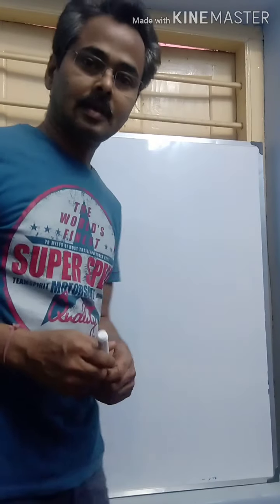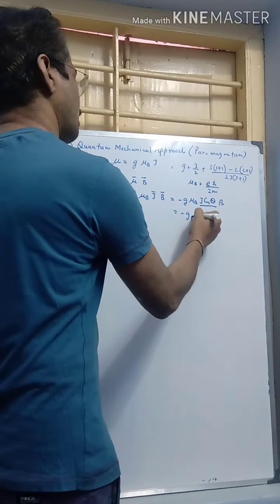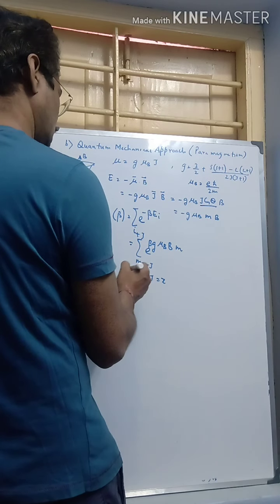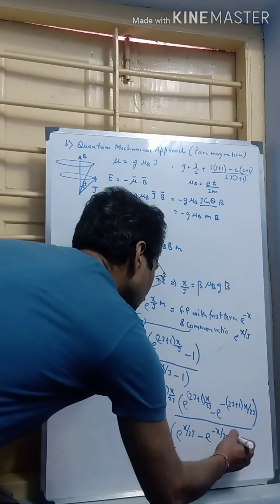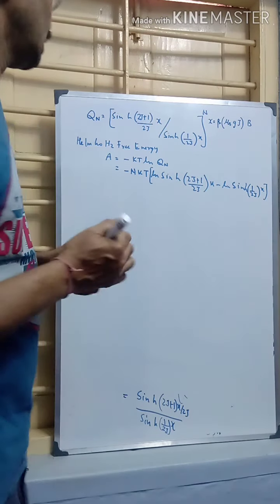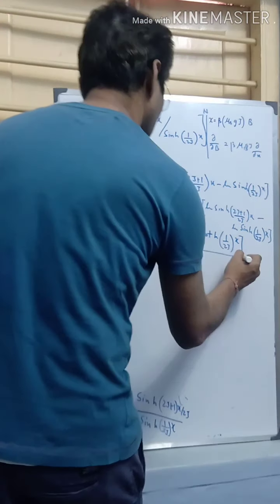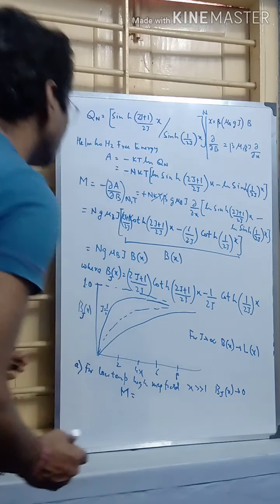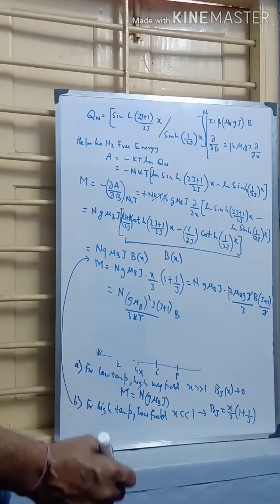Statistics of Paramagnetism Ii| MSc